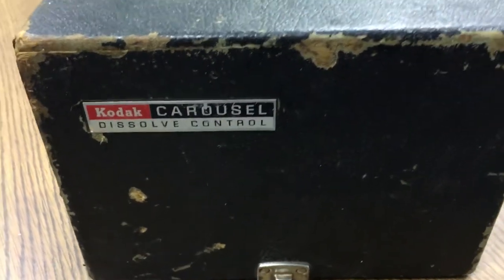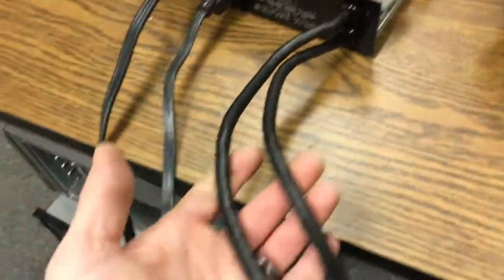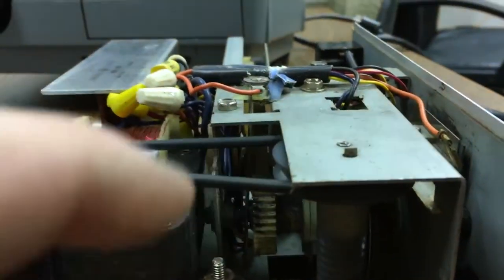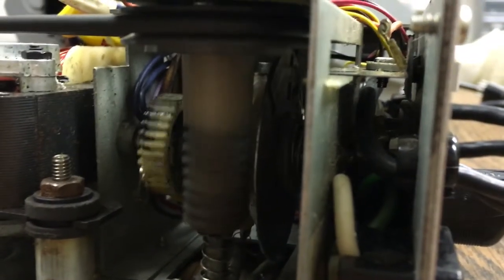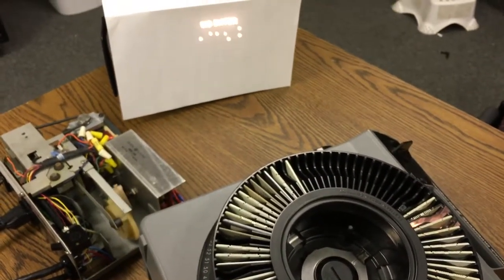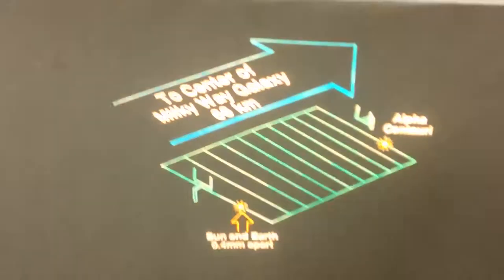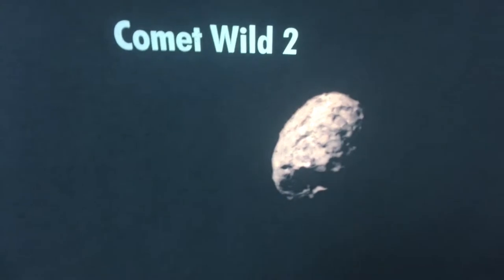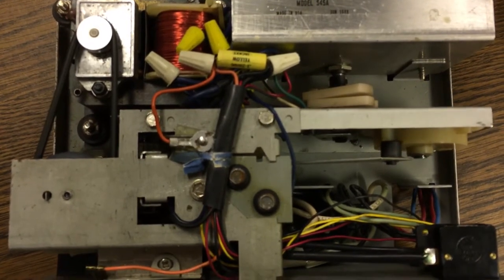Kodak Carousel Dissolve Control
Ever wonder how you did slide shows in 1968, before casting your phone’s screen to the family room HDTV?  Well you probably didn’t use one of these, but you might have had one at your school or museum.  This device fades two Kodak Carousel projectors back and forth while advancing through the slides.  Pretty great engineering from Kodak on this one!

I got the dissolve control from Rochester Greenovation for $5, and “bought” the Kodak Carousel projector along with the slides shown from the Rochester Museum and Science Center/Strassenburgh Planetarium via a donation. ;).